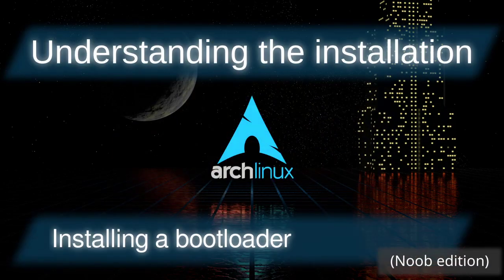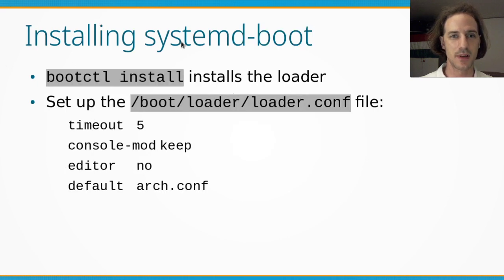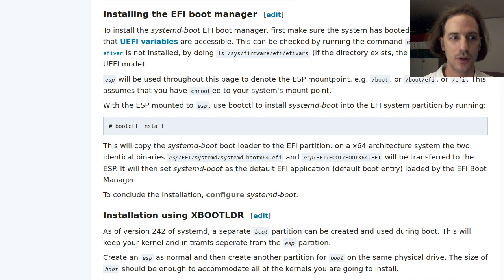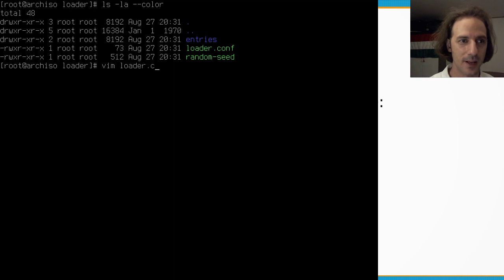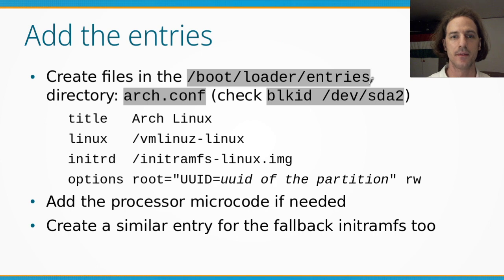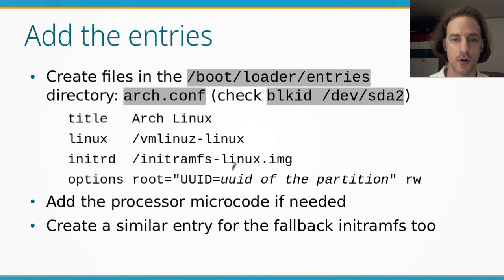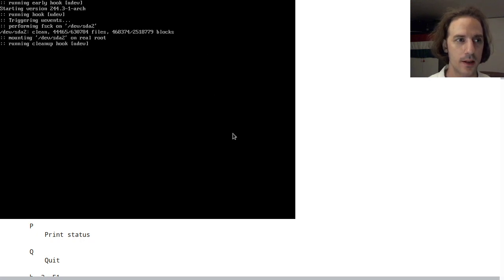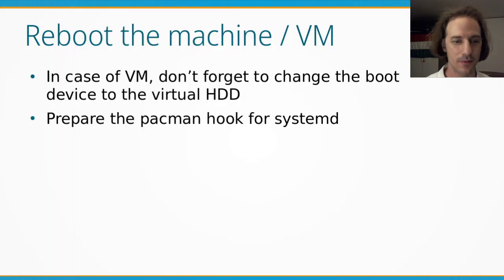Arch Linux Installation: Installing a bootloader - systemd-boot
In this episode, we are installing and configuring a bootloader on our system to be able to start up the operating system. The chosen software is systemd-boot, which is included in the systemd package.